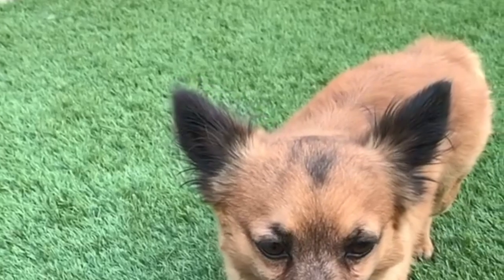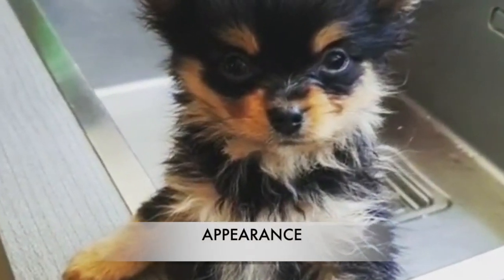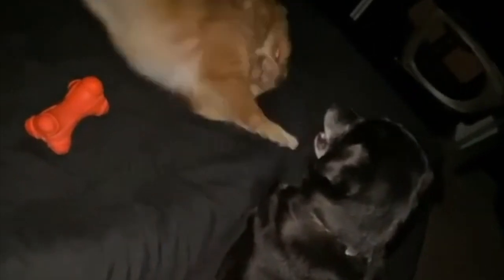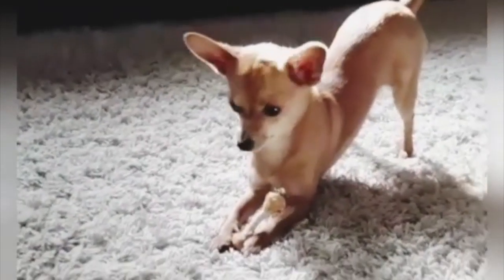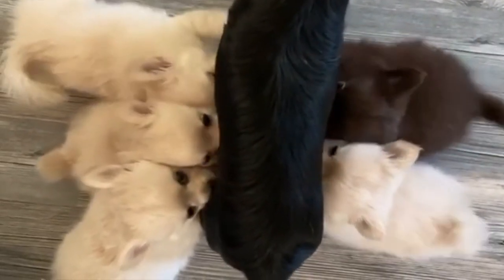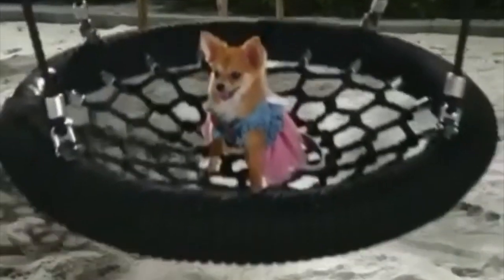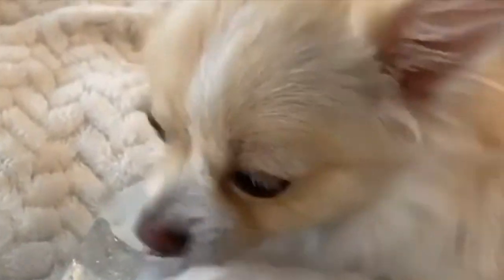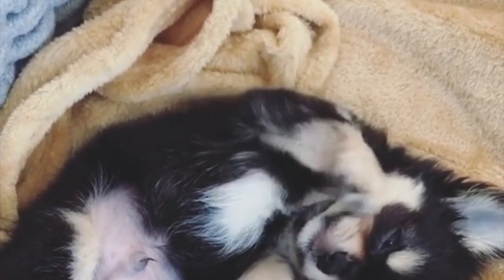Pomchi- The Ultimate Owner's Guide That You Need To Watch!!! (Compilation Video)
Check out this ultimate guide of owning the Pomchi!

Originating from the United States, the Pomeranian and Chihuahuas were bred together to produce the popular Pomchi.

The ideal of breeding the Pomeranian and Chihuahuas together was to create a companion dog breed that was alert but without the required exercise needed by the two similar breeds.

Here’s some more information about the Pomchi’s Parents.

The Pomeranian originates from Germany and was originally bred from sled dogs, as that is where they get their double coats from. The Chihuahua hails all the way from Chihuahua, Mexico; hence where they received their names from.

Because the Pomchi is a mixed breed it is often hard to predict the personality traits and appearance of this breed, as they can inherit more of one of the parents then the other.

One thing that holds true about the Pomchi is that you are going to get a fluff ball that is full of sass, love and stubbornness.

Hi and welcome to the Dog Solid Channel! We provide educational content on dogs.